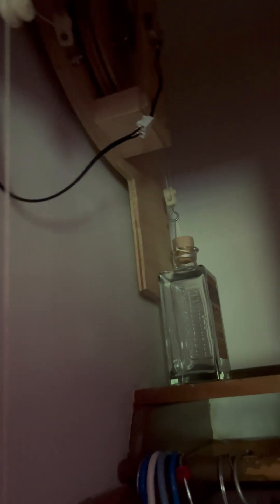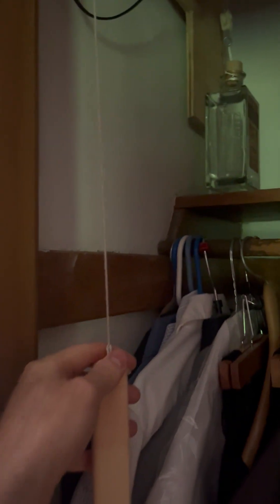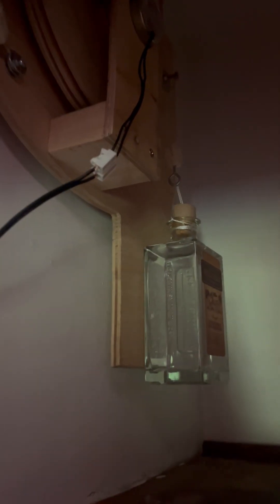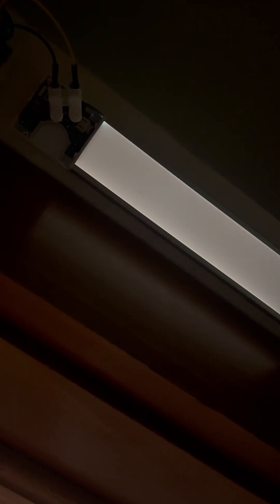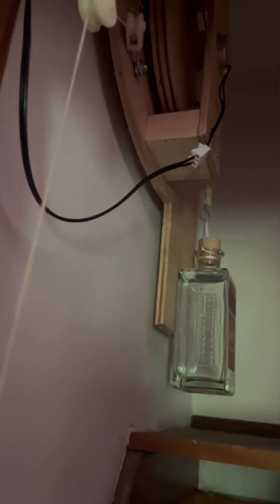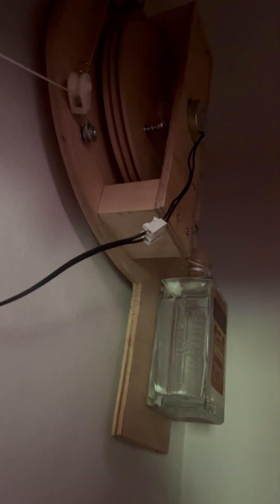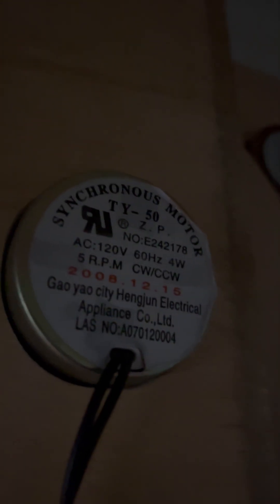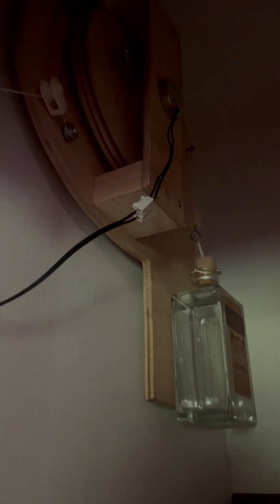Gravity Light Demo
This is an off-grid, gravity-powered light that I installed in my closet.

I live in a house that doesn’t have any light fixtures in the closets. So, I bought a couple of rechargeable motion sensor lights -designed specifically to be used in closets. And they worked, but when the batteries died, I just kept forgetting to take the LEDs out to recharge them before putting them back. So, I finally decided to try and hack the LEDs to run on electricity generated by a gravity battery when I need them. And I decided to try and do it using stuff I already had, like a synchronous motor that I pulled out of a broken oscillating fan a few years ago.